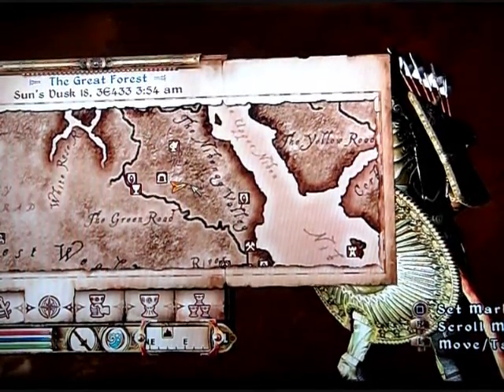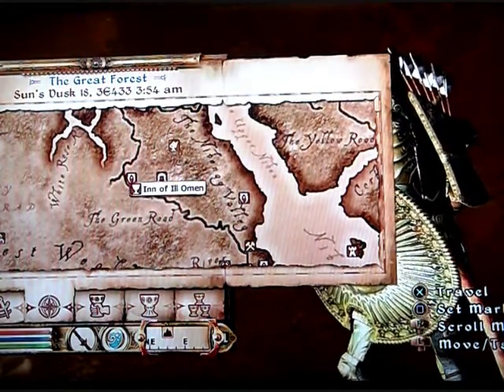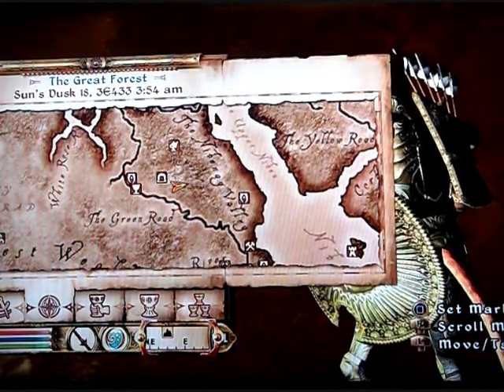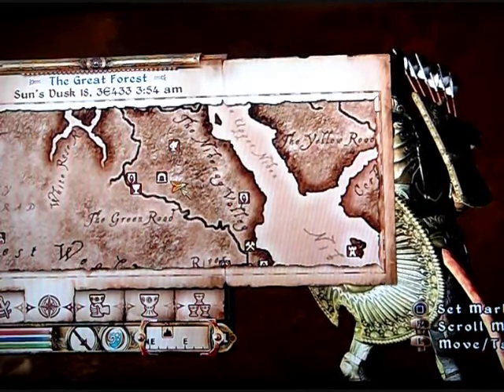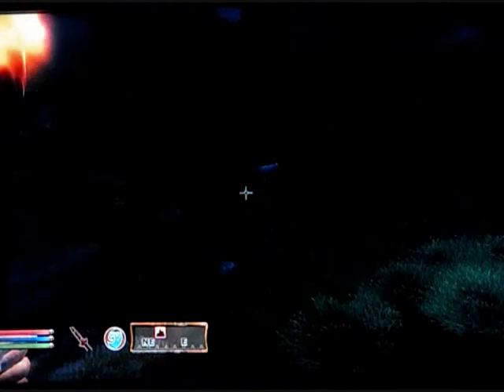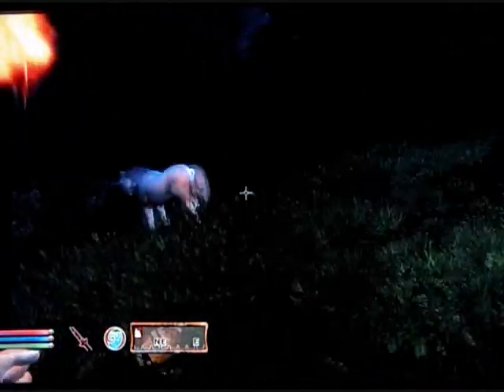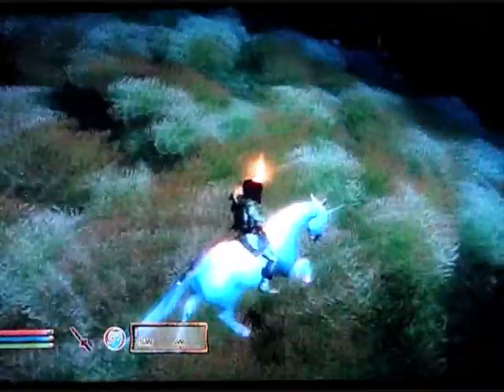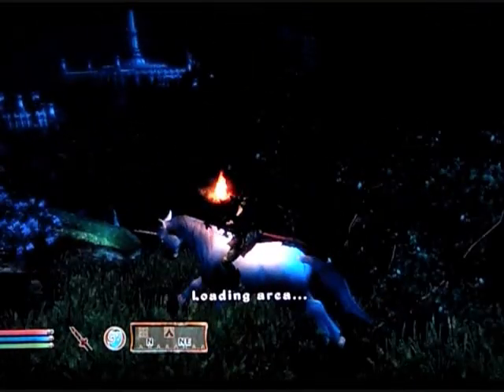TES4: Oblivion | Where to get the Unicorn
Watch out for the minotaurs! but i hope this helps.